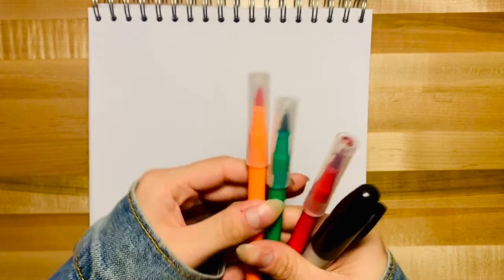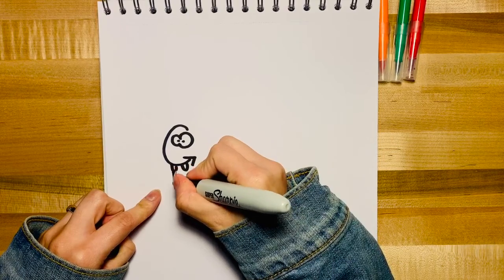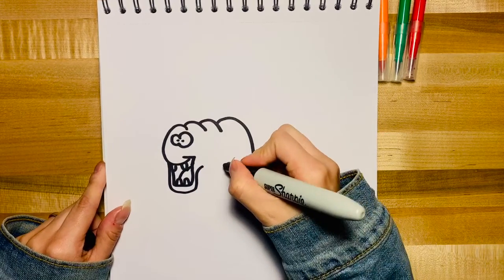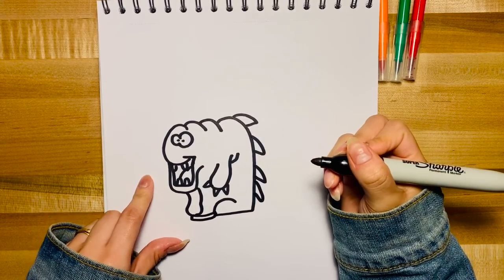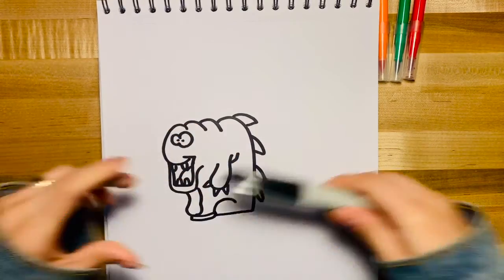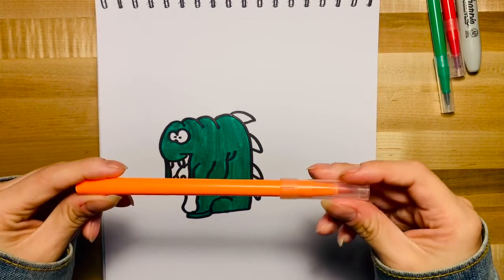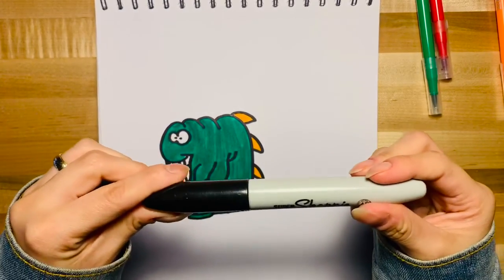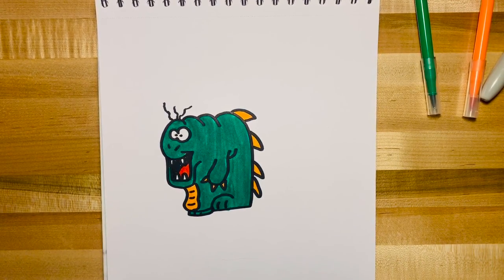Draw a Monster using the letter G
Join Ms.Ariel as we learn to draw a monster using the letter “G” ! Let’s get drawing!